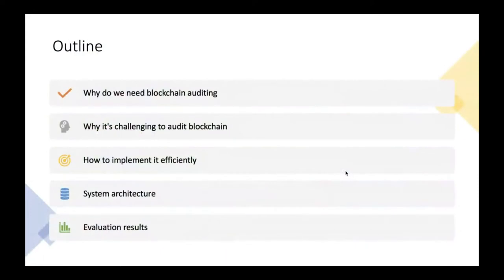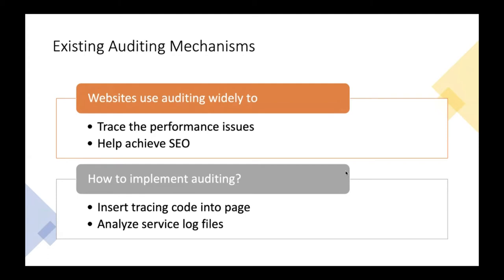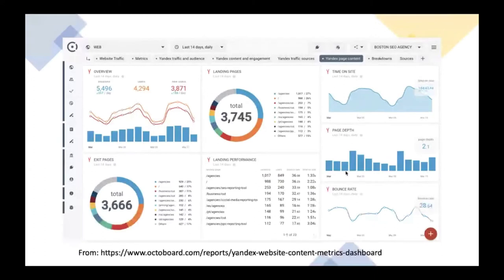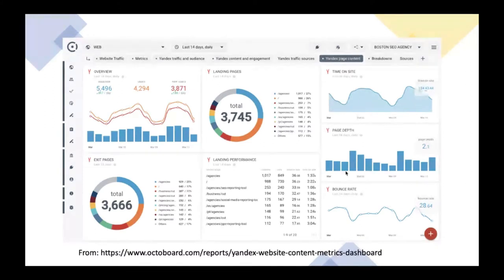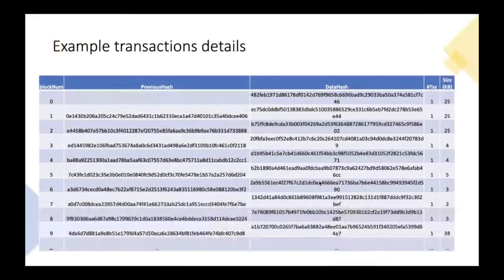Auditing Enterprise Blockchain in an Efficient Way - Baohua Yang, Oracle America, Inc.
Blockchain has been adopted in numerous enterprise scenarios, including supply chain, finance, healthcare, public sector and others to provide a foundation of trusted data and transactions across companies and business ecosystems. In addition to leveraging the algorithmic trust inherent in Hyperledger platforms, such as Oracle Blockchain Platform, some customers would like to audit the ledger data in real-time to verify that there’s been no tampering for internal reasons as well as to meet legal or regulatory requirements. This session proposes a ledger auditing framework for Hyperledger Fabric that’s been implemented in Oracle Blockchain. It enables users to audit the ledger in order to verify data integrity to meet varied business and regulatory needs as well as to get summary information about ledger size, transaction sizes, etc.